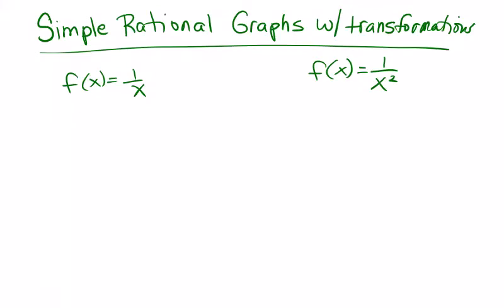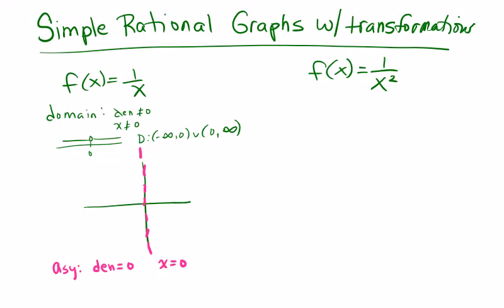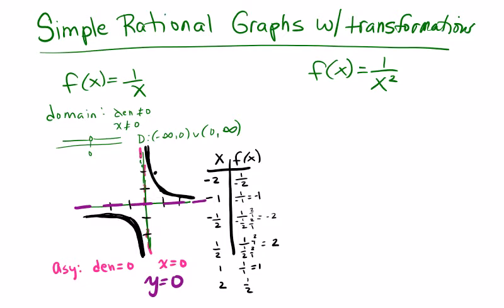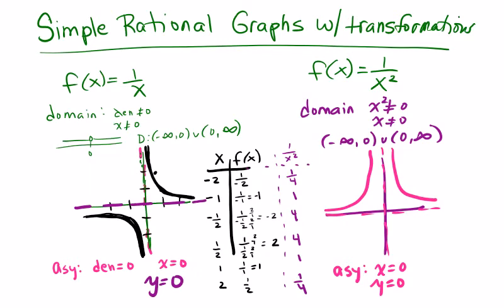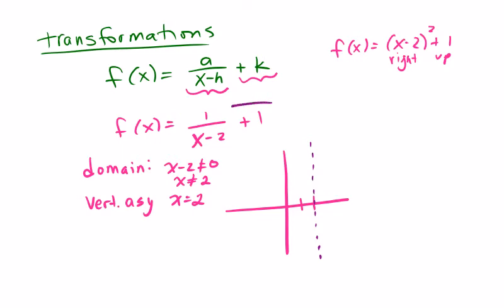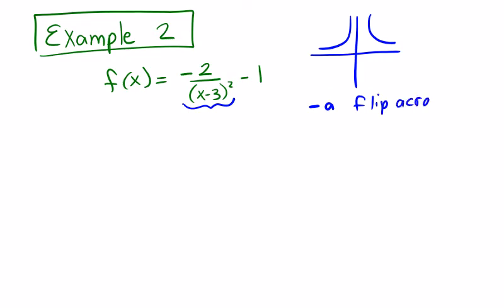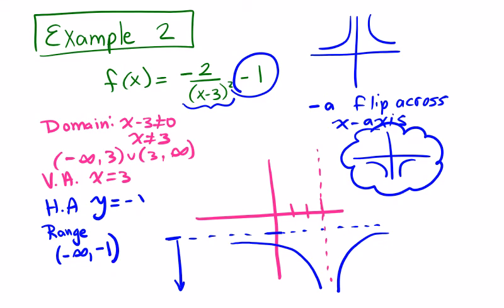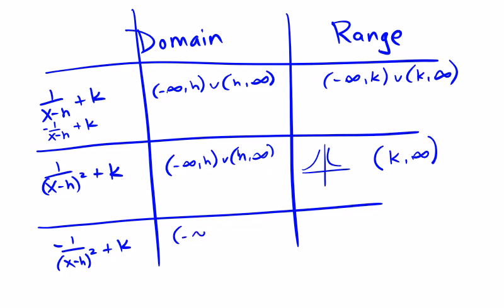MA Simple Rational Graphs